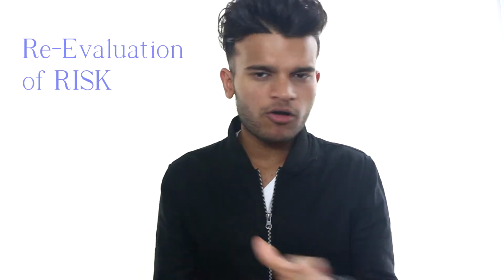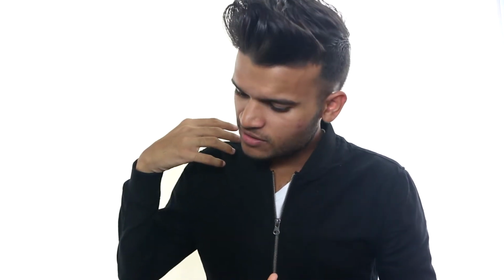All About Risk Management